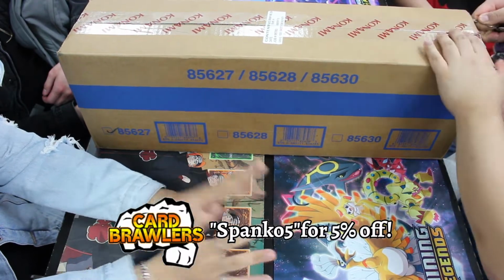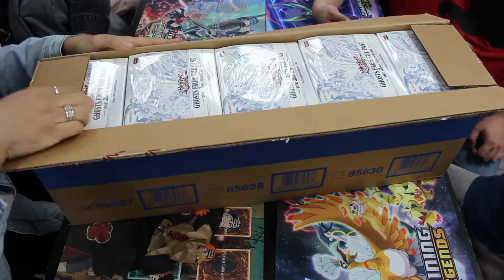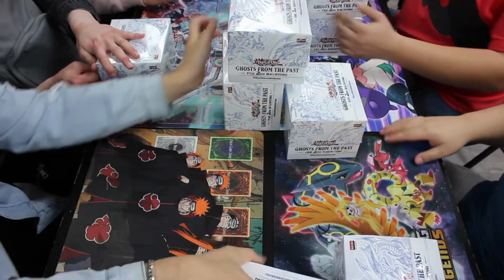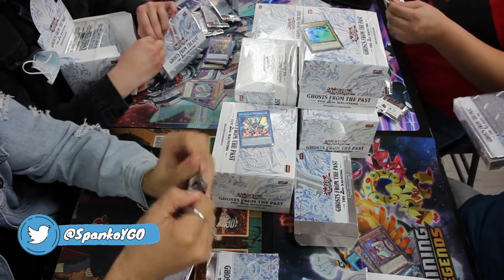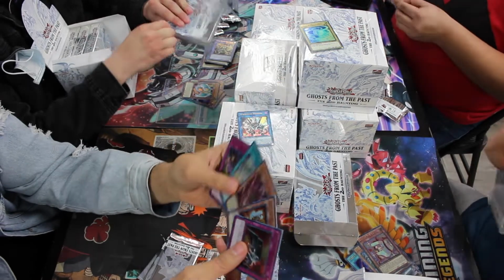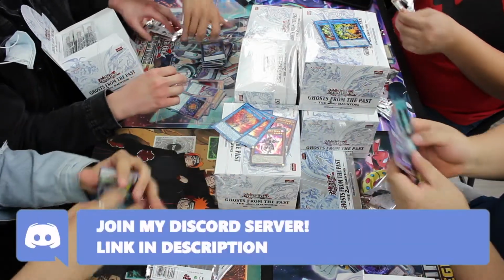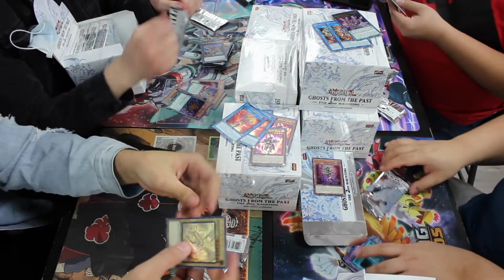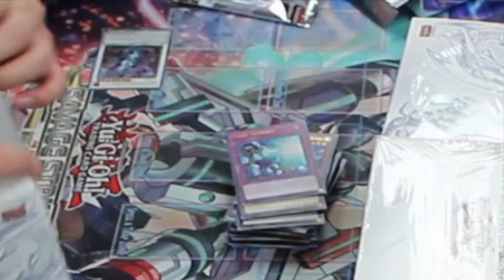We Pulled SO MANY Ghost Rares! | GFTP2 Case Opening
Or use checkout code: Spanko5
or use checkout code: SPANKOYGO10YP